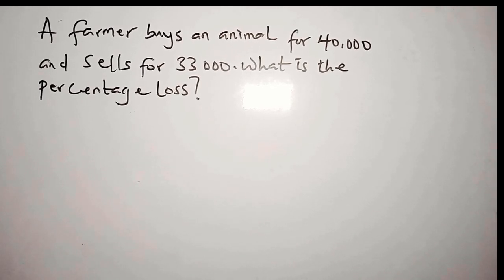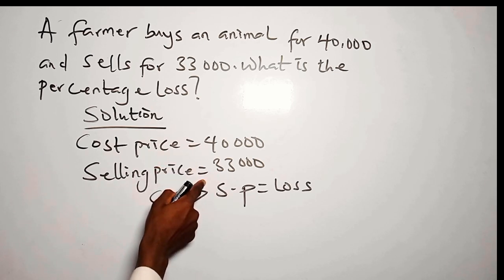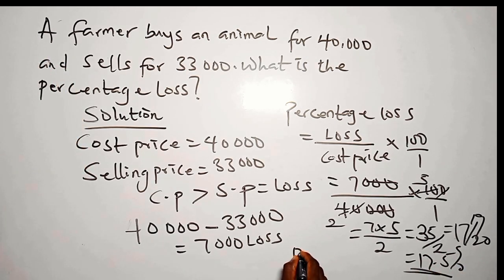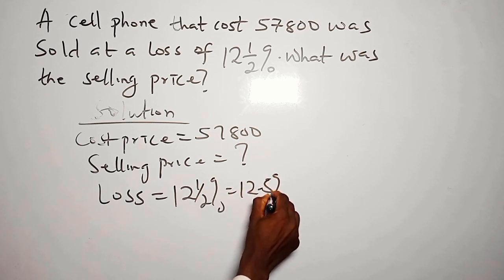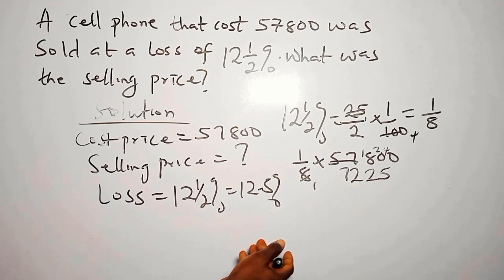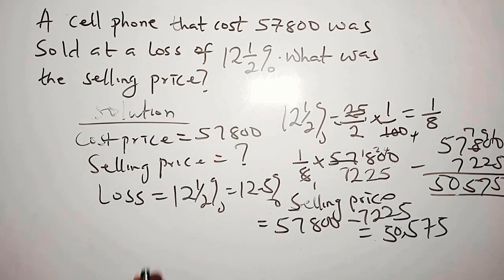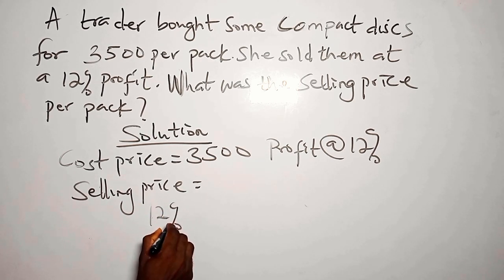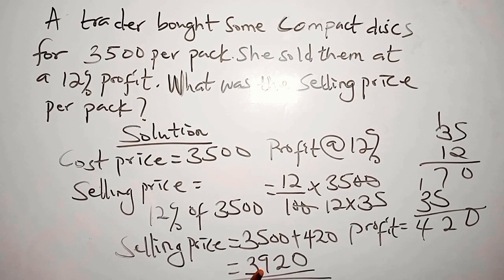Earn or Burn: The Math of Profit and Loss